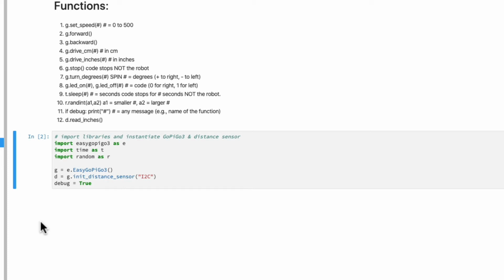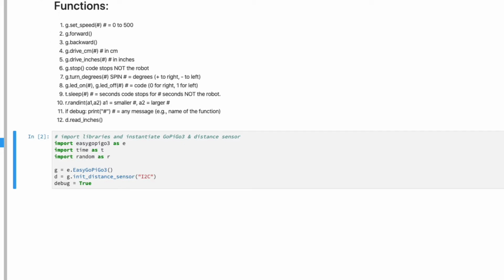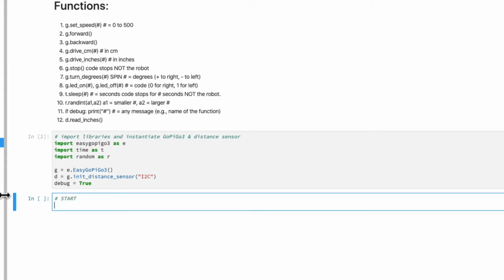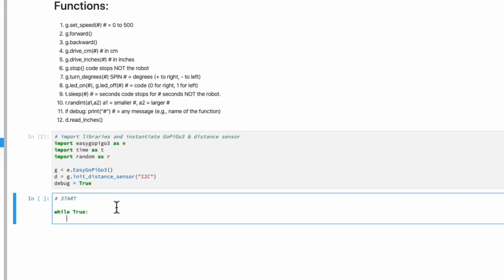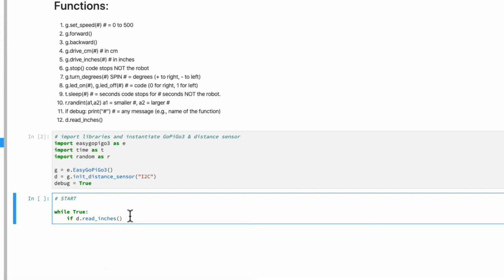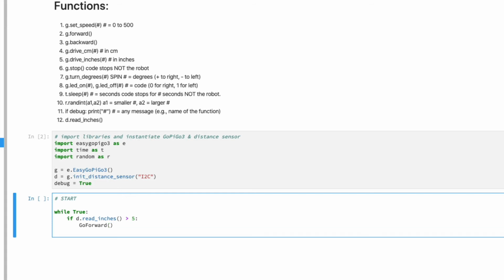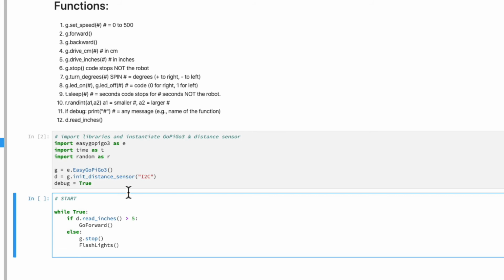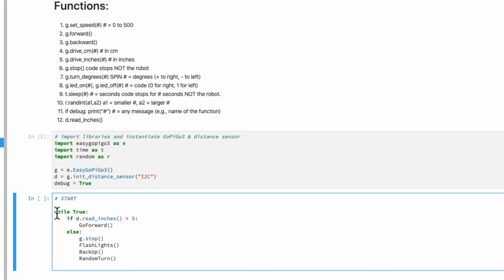PythonAvoid02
Build basic logic in main while loop